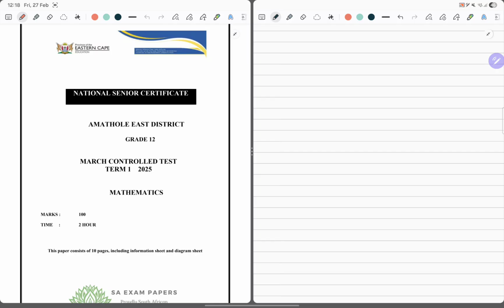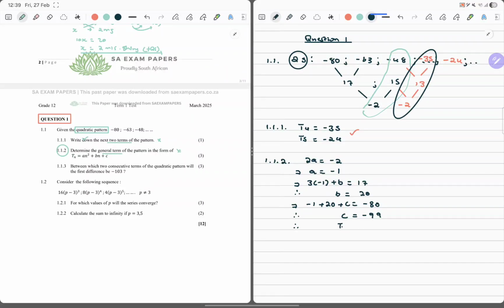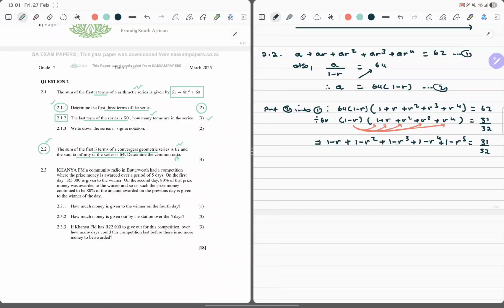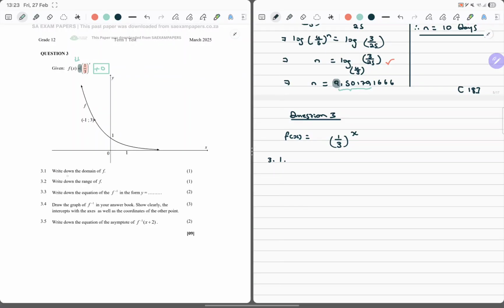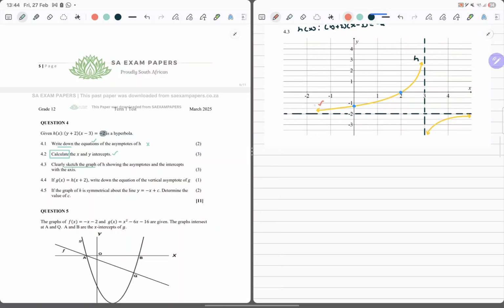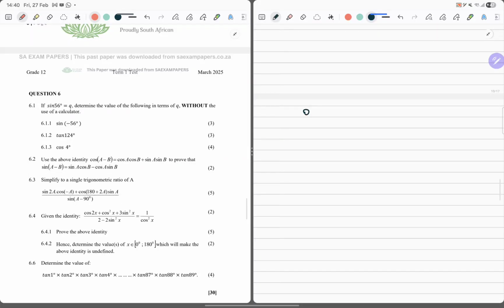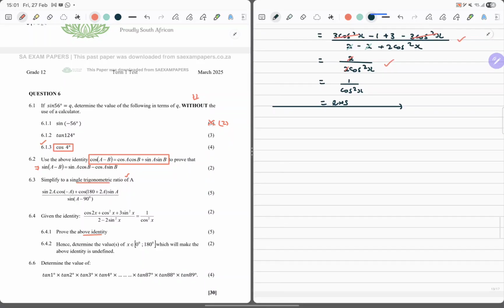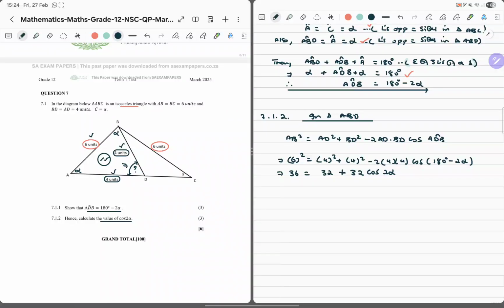MATHEMATICS TERM 1/ GRADE12: EC- 2025.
In this video we will revise topics that are examinable in this year's term 1 exams.
You're encouraged to engage in the comment section should you have any challenges.